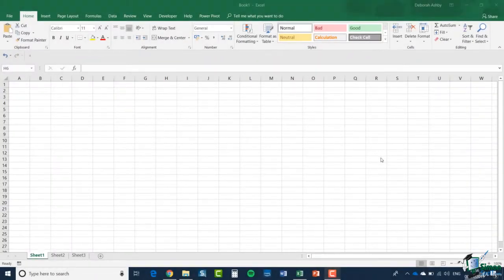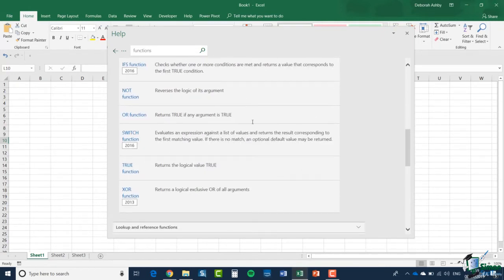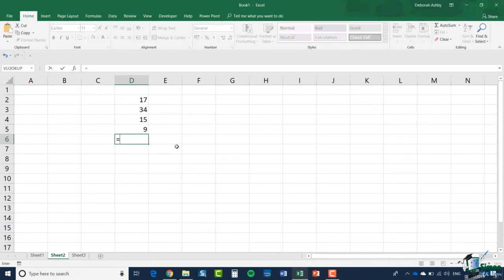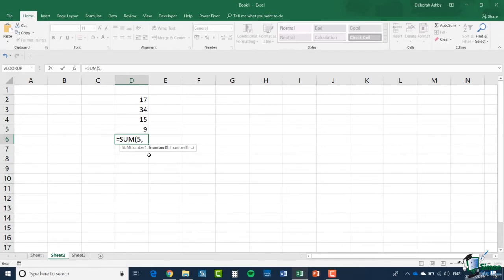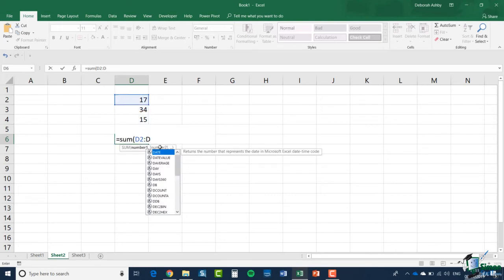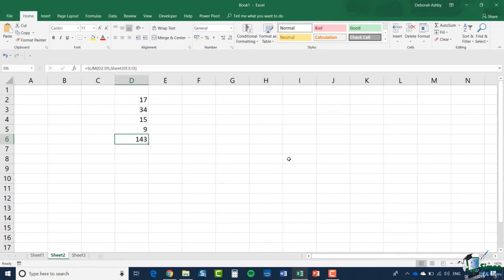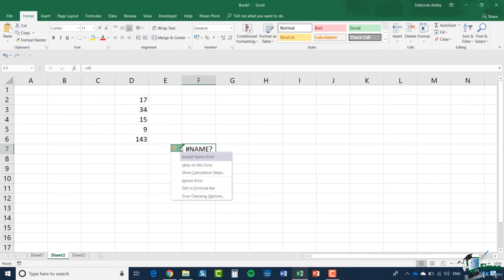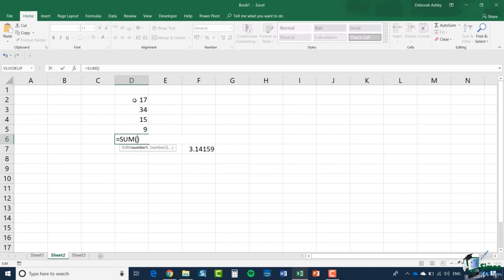Excel Functions: Everything You Need to Know (with Examples)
In this tutorial, you'll learn everything you need to know about Excel functions, from basic calculations to advanced formulas. You'll discover how to use various functions to manipulate text, perform calculations, look up values, and more. With practical examples, you'll learn how to use some of the most commonly used functions, including SUM, AVERAGE, IF, VLOOKUP, and CONCATENATE, as well as more advanced functions like INDEX, MATCH, and OFFSET. You'll also learn how to create custom functions and how to use array formulas to perform multiple calculations at once. By the end of the video, you'll have a solid understanding of Excel functions and be able to use them to work more efficiently and effectively with your data.